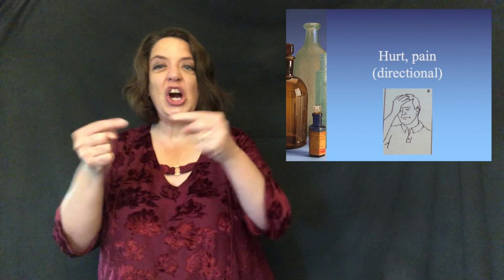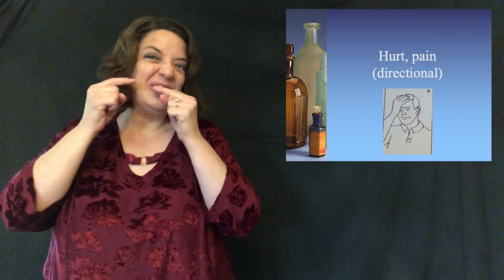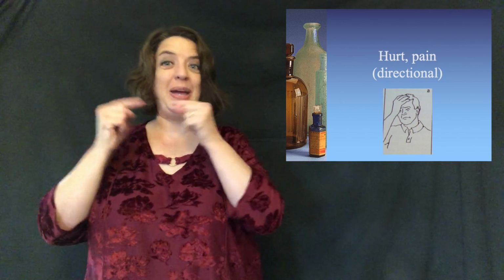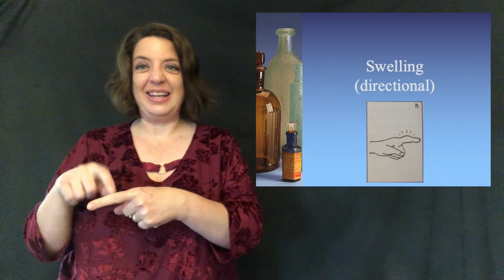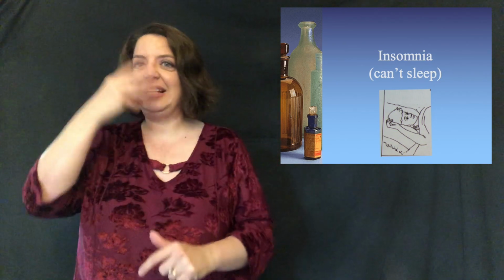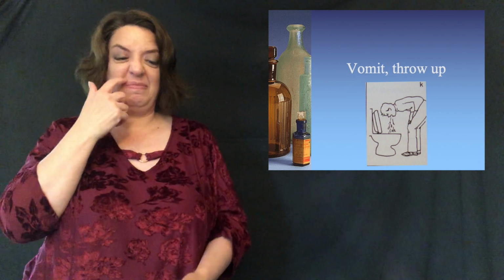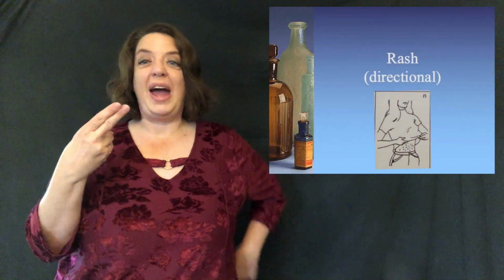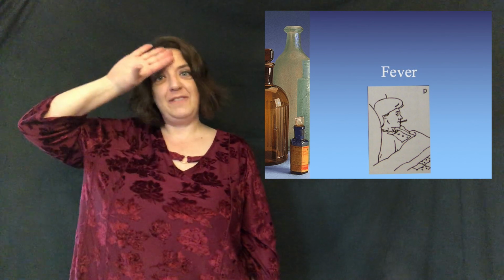Unit 14 Illnesses 1 vocabulary lesson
Mrs. Bennett teaches the vocabulary for illnesses and ailments in American Sign Language